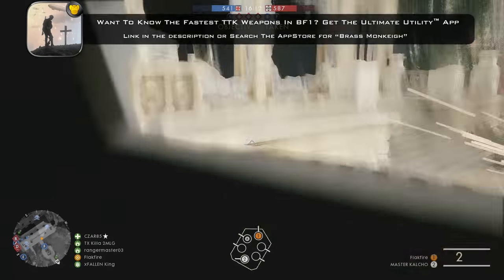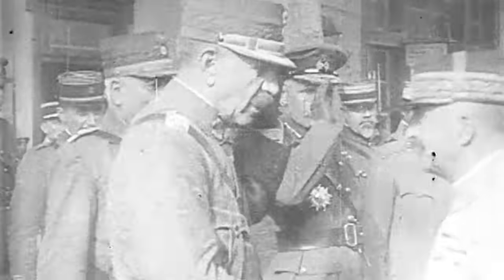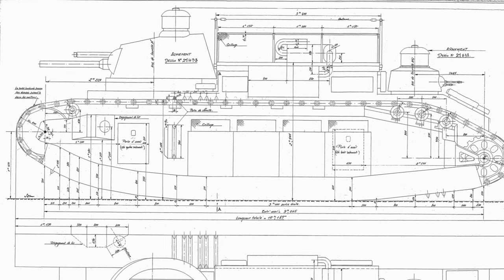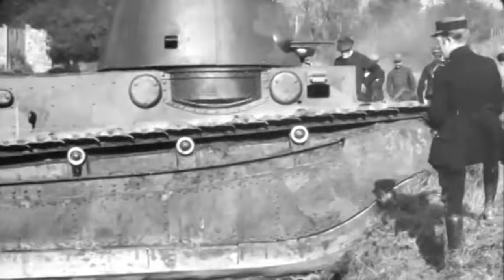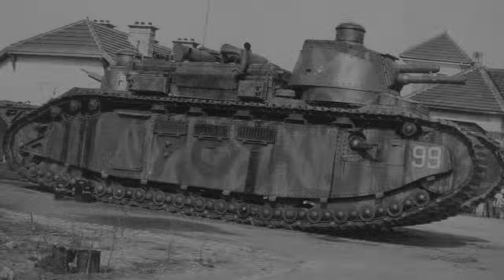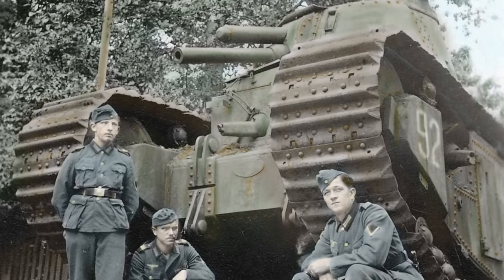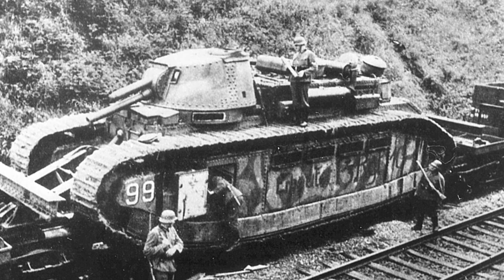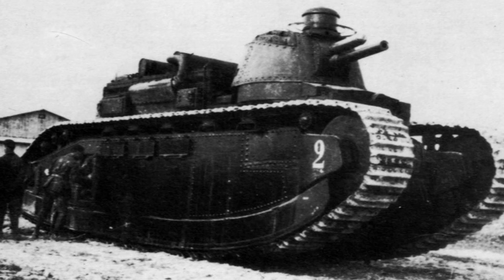Battlefield 1's Char 2C Tank Behemoth was Real: Meet "Picardie"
Battlefield 1's first tank behemoth is the Char 2C, or FCM 2C, tank. This tank was a massive beast on the battlefield. Interestingly, the tank shown in the Battlefield 1 concept art for the upcoming They Shall Not Pass downloadable content (DLC) has a number: 92. This number corresponds with one of the actual production Char 2Cs, nicknamed "Picardie."

Join me as I delve into the history behind Battlefield 1's new Char 2C Behemoth and what happened to it.

Development of the Char 2C began near the end of WWI, and the behemoth never saw service with the French during the conflict. Ten were produced in 1921, and entered service in 1923. By 1939, the behemoths were outdated, but put on alert. In 1940, Picardie and the other Char 2Cs suffered an unceremonious demise during the fall of France.

Are you excited to drive Picardie in Battlefield 1's new French DLC, They Shall Not Pass?

Some incorporated French photos are from gallica.bnf.fr
Special thanks to Antoine at chars-francais.net

Hang out with Flakfire!